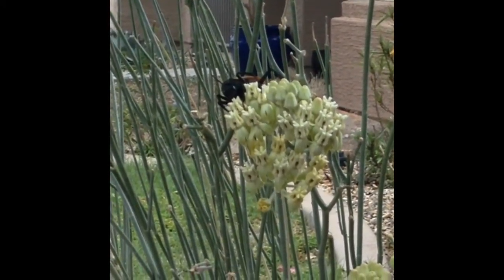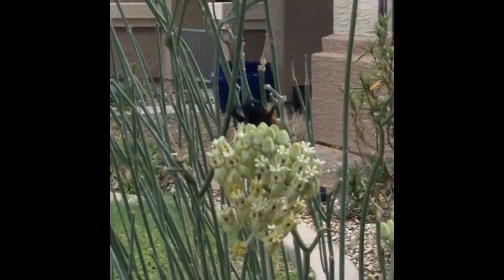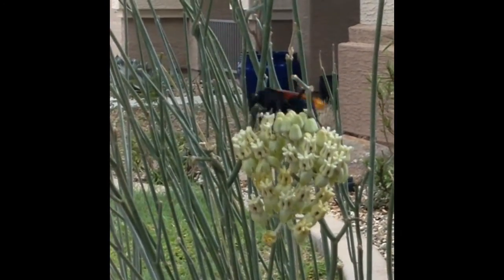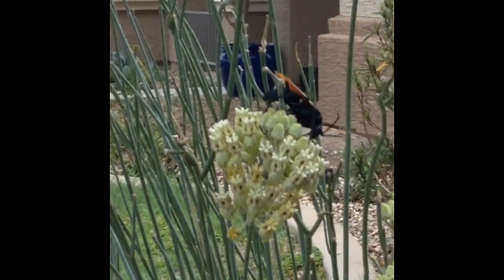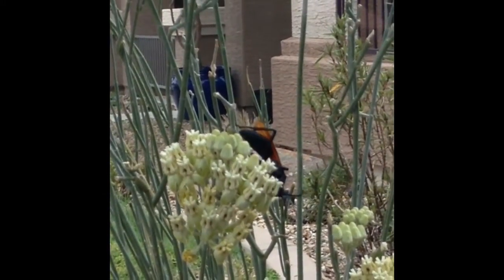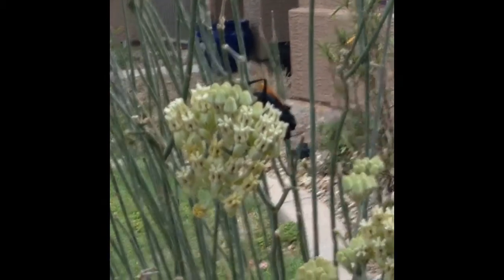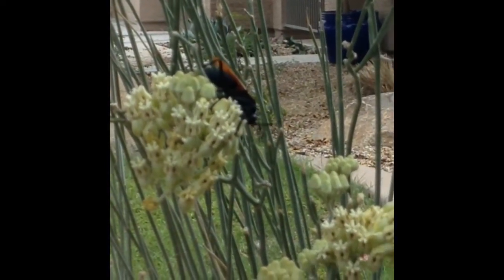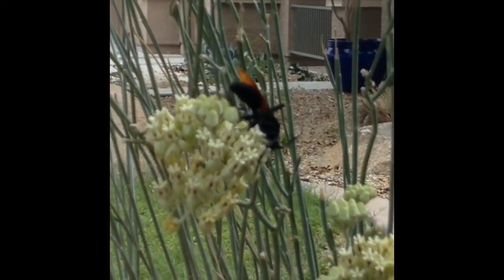Tarantula hawk huge bug spider wasp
These enormous wasps are so large and ferocious that they are capable of hunting and feeding upon tarantulas. A tarantula hawk is a spider wasp which hunts tarantulas as food for its larvae. Tarantula hawks belong to any of the many species in the genera Pepsis and Hemipepsis in the family Pompilidae (spider wasps).

The more familiar species are up to 5 cm (2 in) long, with blue-black bodies and bright, rust-colored wings (other species have black wings with blue highlights), making them among the largest of wasps. The vivid coloration found on the bodies, and especially wings, of these wasps is an aposematism, advertising to potential predators the wasps' ability to deliver a powerful sting. Their long legs have hooked claws for grappling with their victims. The stinger of a female Pepsis grossa can be up to 7 mm (1/3 in) long, and the sting is considered the second most painful insect sting in the world; the most painful being that of the bullet ant.